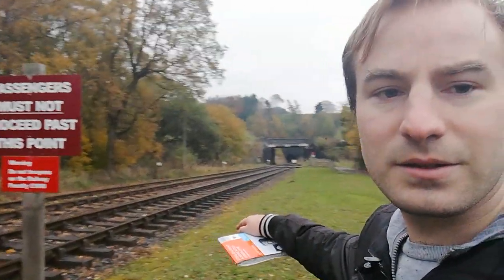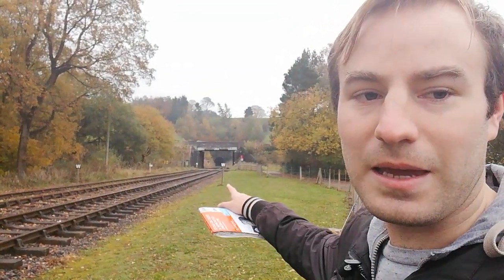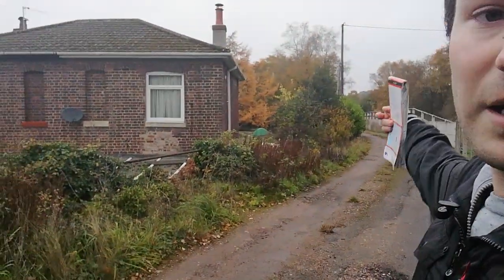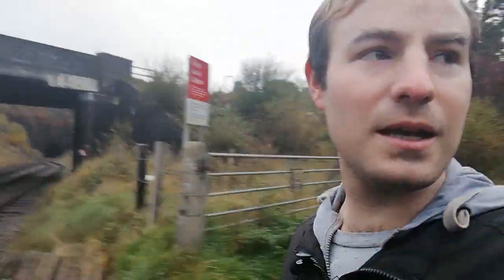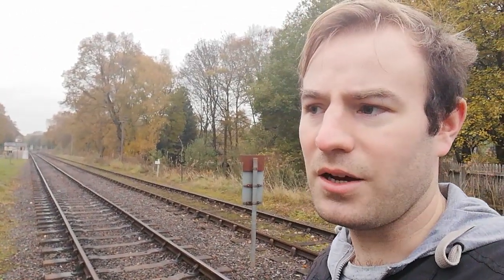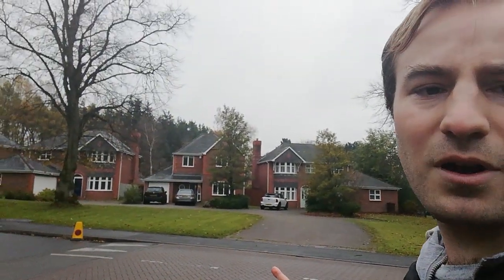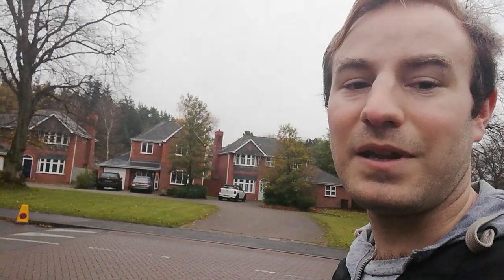Walking along the old St. Edward's Hospital Tramway and exploring the former St. Edward's Hospital!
Starting at Leekbrook Junction on the Churnet Valley Railway we walk up the old tramway trackbed to the former asylum. Once the hospital closed, rather than becoming and abandoned asylum the complex was bought by Redrow Homes and converted into apartments.